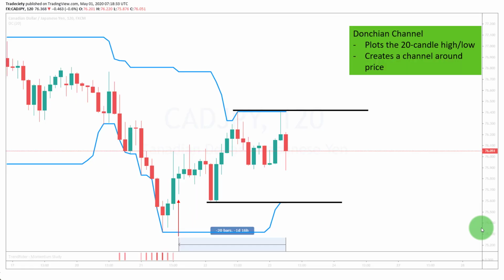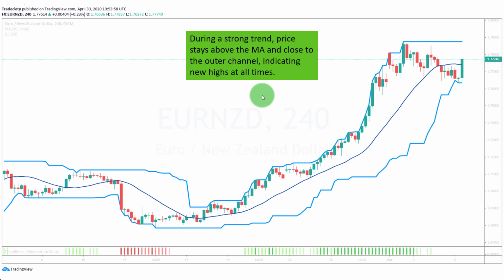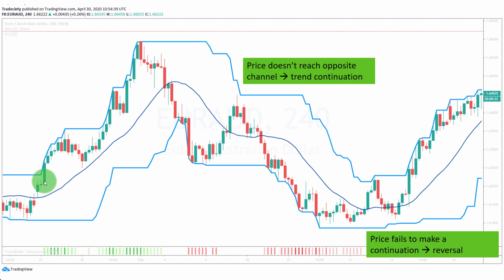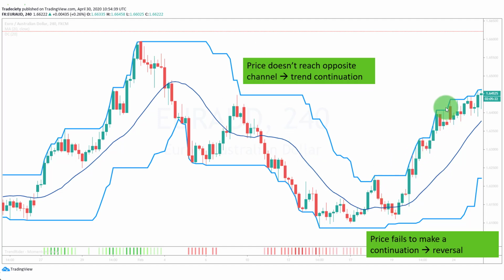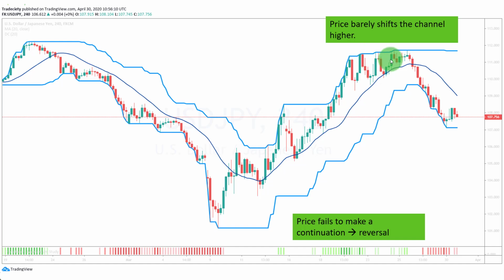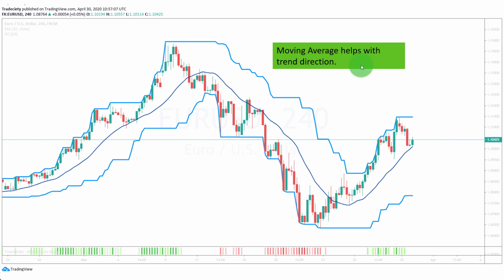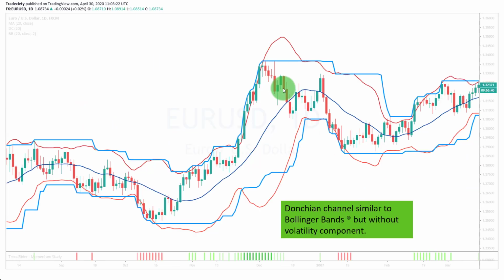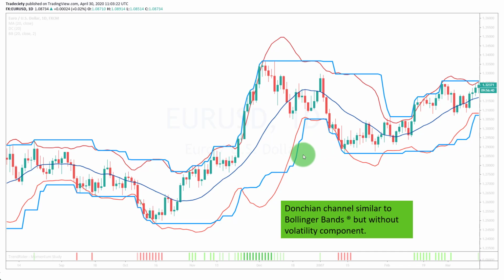Donchian Channel Trading Strategy - how to